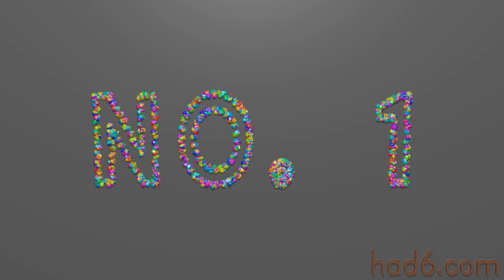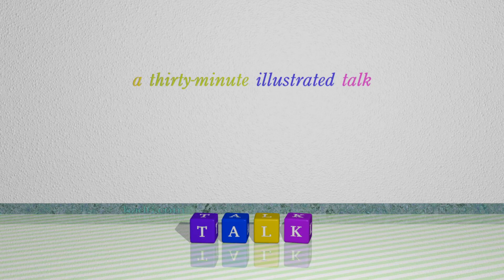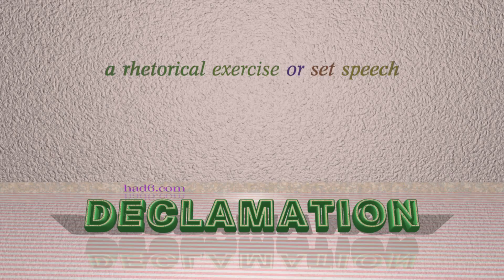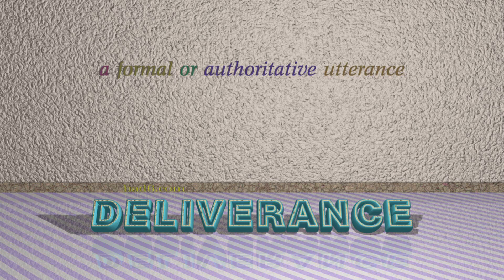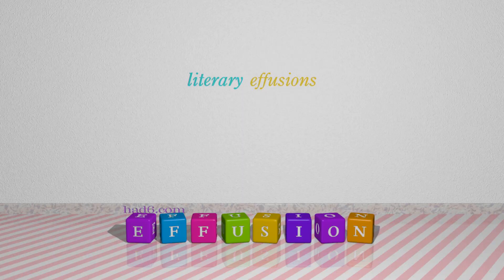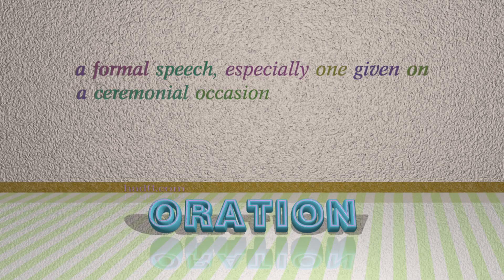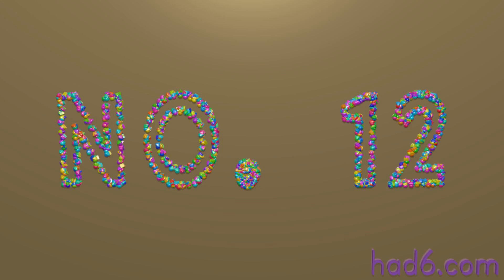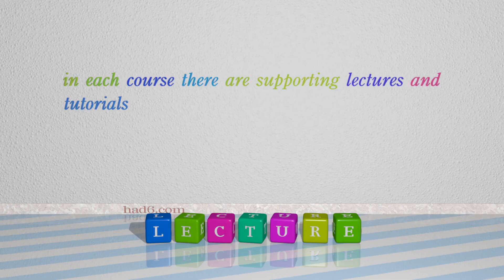speech - 15 nouns having the meaning of speech (sentence examples)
This video examines speech as a noun. Here, 15 nouns, which have meanings similar to that of speech in standard English, are introduced through sentence examples. These synonyms help you to remember the meanings of this group of words for improving your vocabulary.